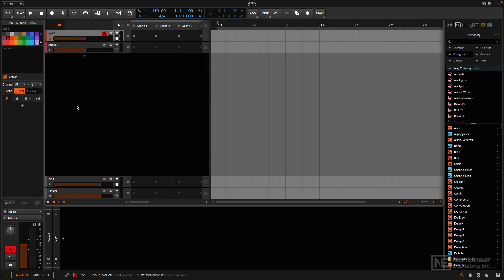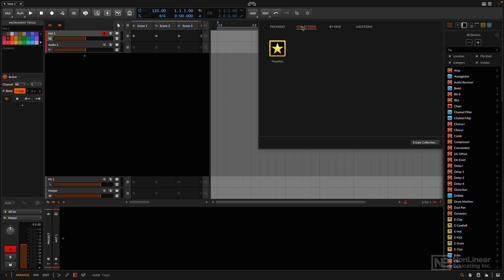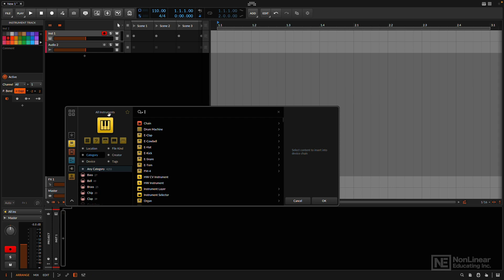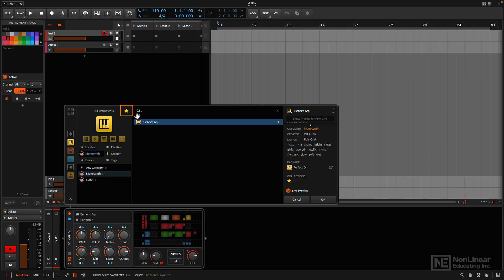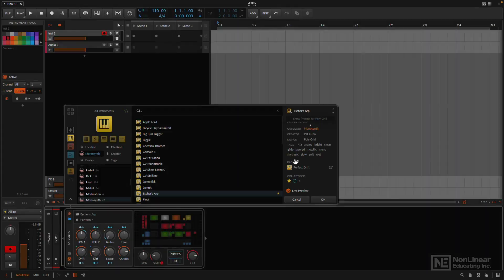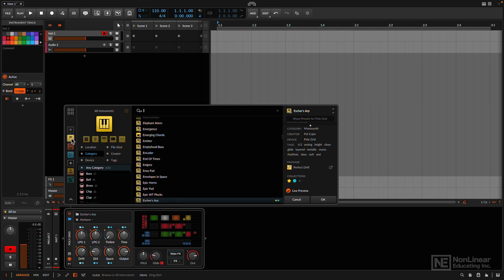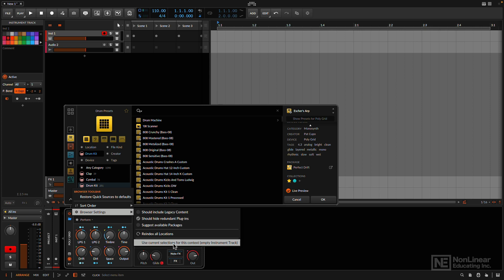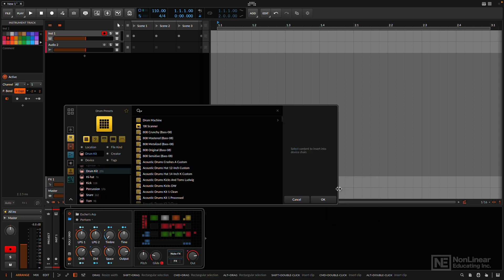Bitwig Studio 101: Absolute Beginner's Guide - Browser Overview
Additional videos for this title:
Bitwig Studio 101: Absolute Beginner's Guide by Thavius Beck
Video 3 of 25 for Bitwig Studio 101: Absolute Beginner's Guide

Since its initial release in 2014, Bitwig Studio has transformed into a highly advanced digital audio workstation (DAW). In this course, Bitwig Certified Trainer Thavius Beck will guide you through the extensive capabilities of Bitwig Studio suitable for both beginners and experienced users alike. With 25 tutorials at your fingertips, you'll not only gain a deep understanding of the software's functionality but you'll come away with confidence to dive deeper into your next Bitwig production!

The course begins by thoroughly exploring the Dashboard, where you'll learn how to configure your audio interface, MIDI controller, and other important preferences. Thavius will then provide a comprehensive overview of the user interface and demonstrate how to effectively navigate the improved browser introduced in this new version.

As you progress through the course, you'll learn essential skills such as recording and editing MIDI and audio, utilizing virtual instruments and effects, and working with samples using the Drum Machine and Sampler. Thavius will also delve into the new MSEGs feature, enabling you to create custom LFOs and oscillators for super unique sound design.

You'll gain insights into Note Expressions, Operators, and the built-in modulation system, empowering you to manipulate and shape your musical ideas in exciting and innovative ways. Additionally, a dedicated section will cover PolyGrid, a distinctive device in Bitwig Studio 5 that allows you to create your own synthesizer instruments. Finally, you'll learn the fundamentals of arranging, mixing, saving, and exporting your music, enabling you to share your creations with the world.

Thavius Beck, a renowned trainer responsible for educating Bitwig Certified Trainers worldwide, brings his expertise to help you master this powerful DAW. Join him in this comprehensive and inspiring course!
More info on this title: